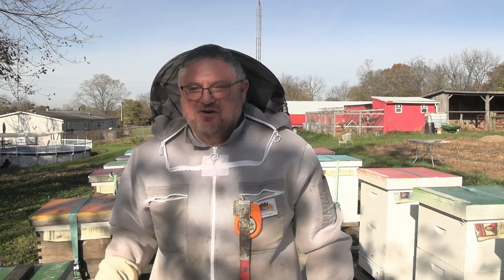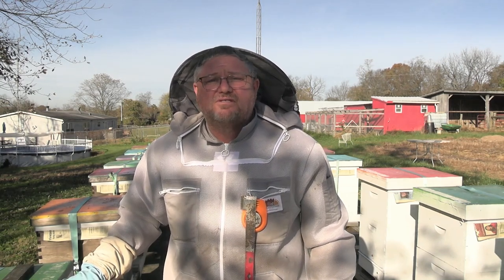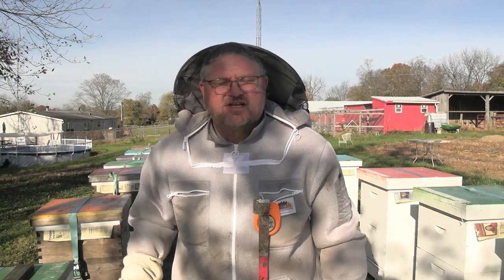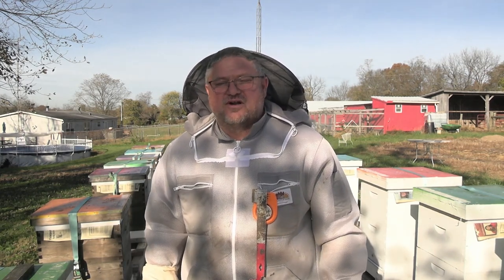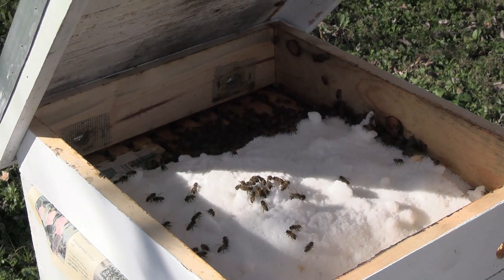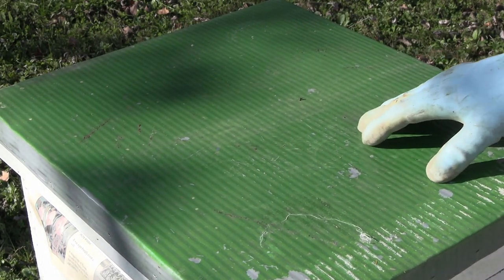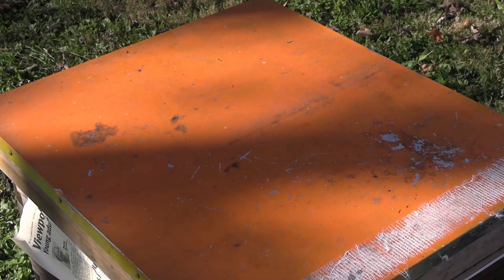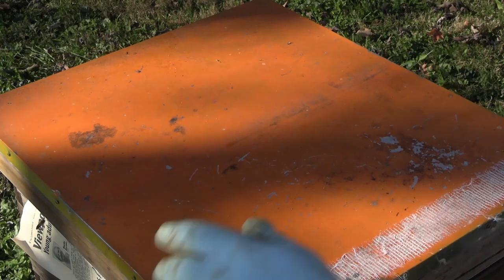beekeeping: 6 day follow up vid feeding bees mountain camp method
checking to see if any sugars left